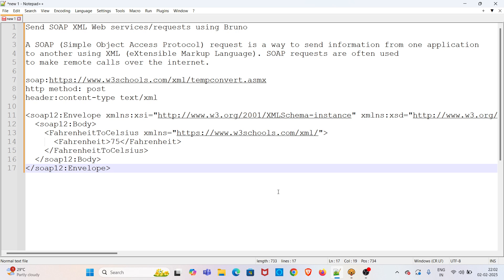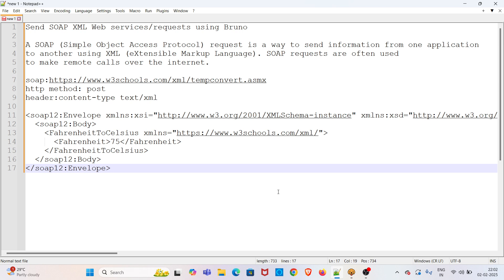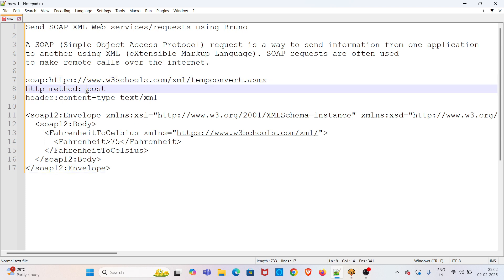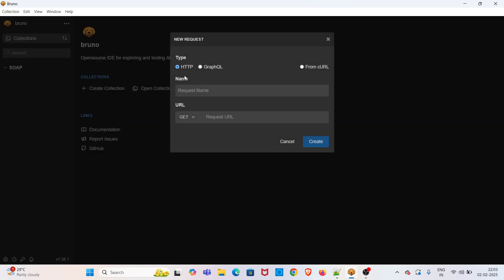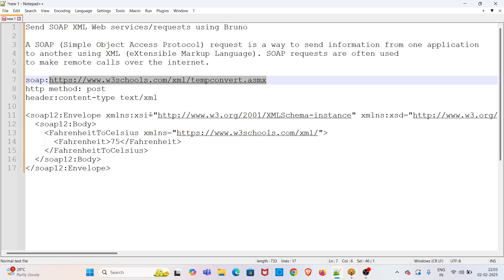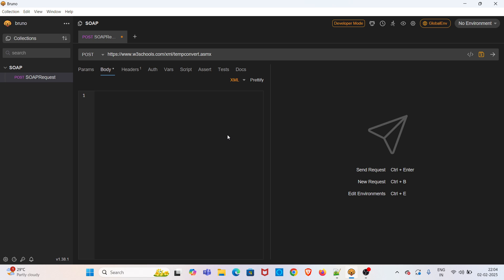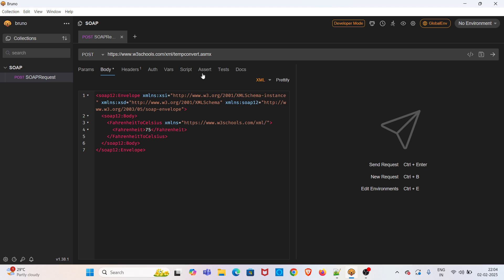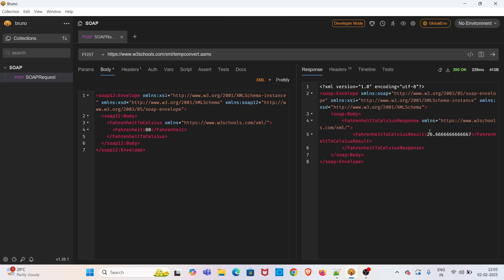#49 | Send SOAP Webservices/requests | Bruno API Client | Rest API Testing tutorials for Beginners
The video describes about sending SOAP XML Webservices/requests using Bruno.
A SOAP (Simple Object Access Protocol) request is a way to send information from one application
to another using XML (eXtensible Markup Language). SOAP requests are often used
to make remote calls over the internet.
http method: post
header:content-type text/xml

Video chapters:
0:00 Introduction
0:56 Demo - Send SOAP XML Webservices/requests using Bruno